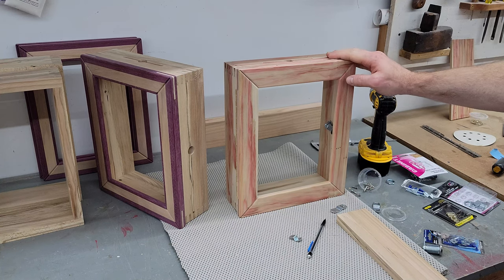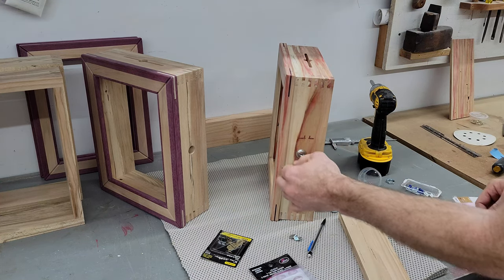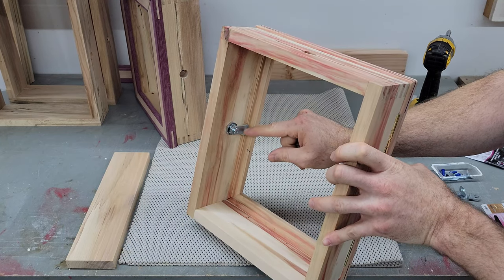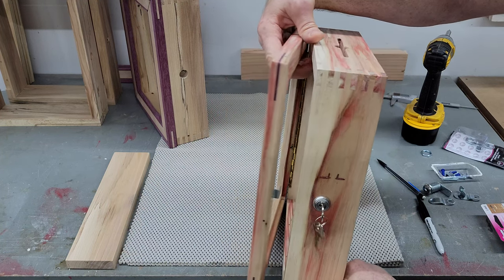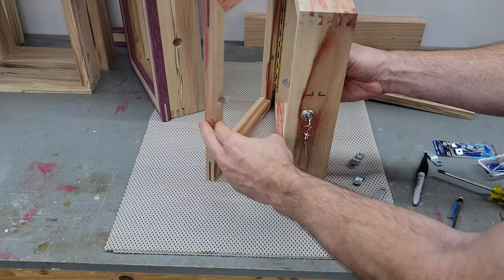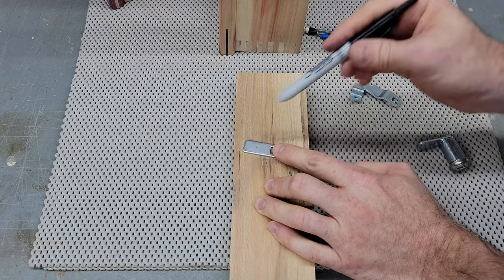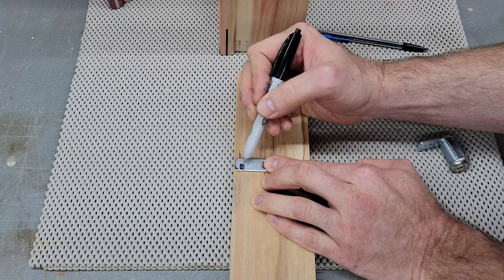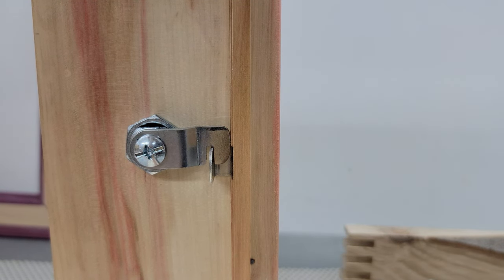How to install a mailbox lock on a wooden box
Mailbox locks, also called RV locks, cylinder locks, desk and drawer locks, or cam locks, are not really designed for securing a door to a frameless body.  People normally buy these to replace an existing lock, rather than for a custom build such as this one.  This video demonstrates how to determine where to drill the hole, and how to modify the metal latch plate so that the door closes snugly against the box.

You can fine more pictures of the things I build on Instagram

Tools and supplies used in this video include:
Keyed-alike cam locks
Fisch 7-piece forstner bit set
Freud 7-piece forstner bit set
DeWalt 20V cutoff tool (tool only)
DeWalt 20V angle grinder with battery
LENOX diamond cutting wheel
Cordless Dremel
Dremel EZ Lock diamond wheel
Delta 8" grinder
Aluminum oxide grinding wheel"
Retractable fine-point marker